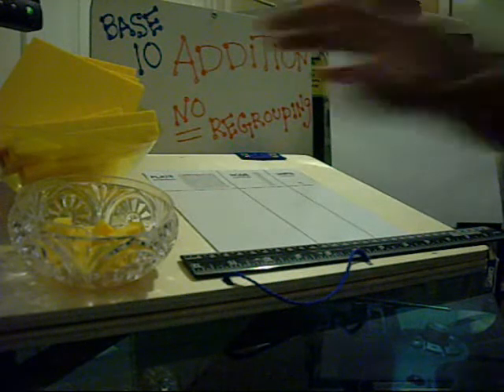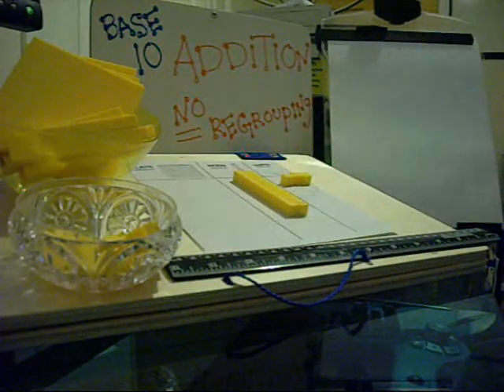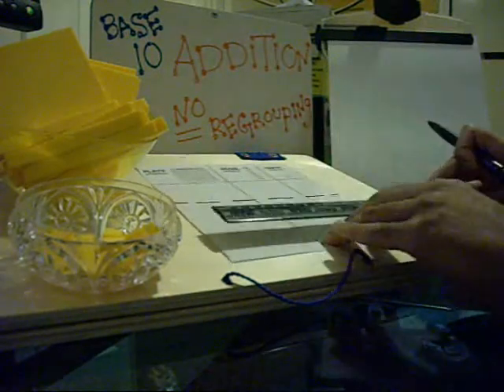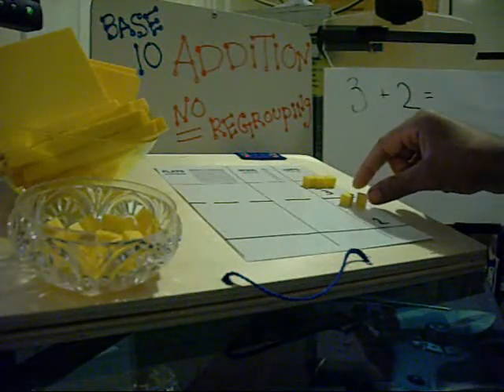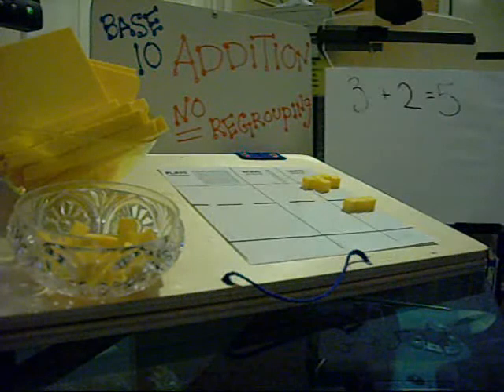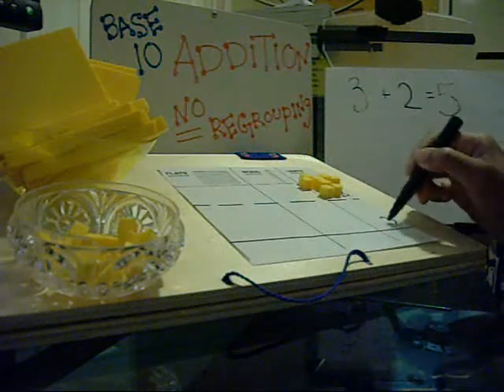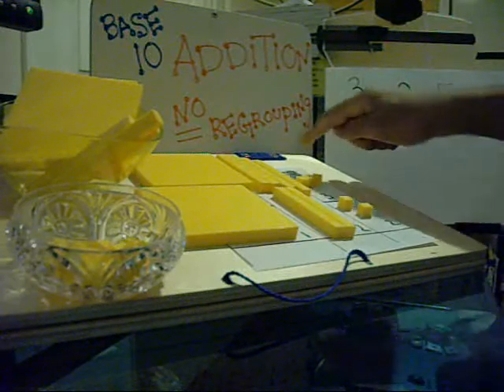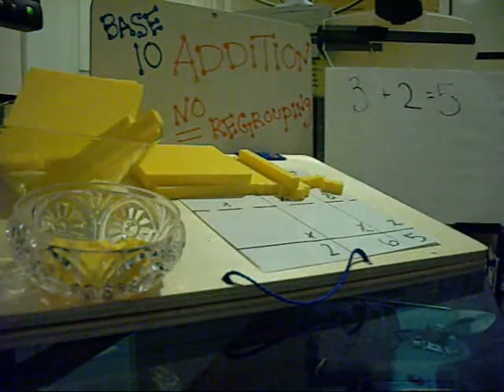Using Base 10 Blocks Addition with No Regrouping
Using Base 10 blocks for addition (no regrouping). for more fun math activities.